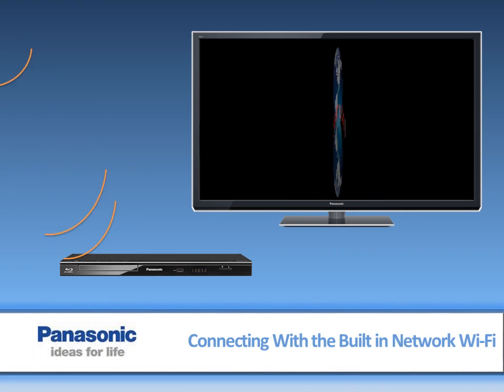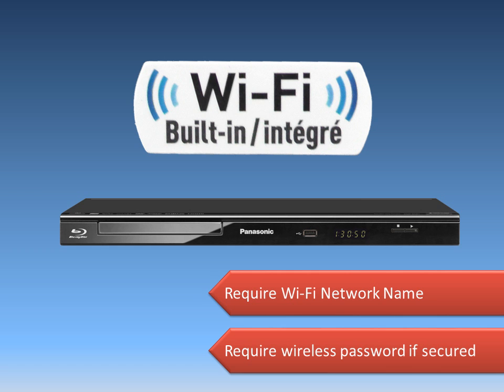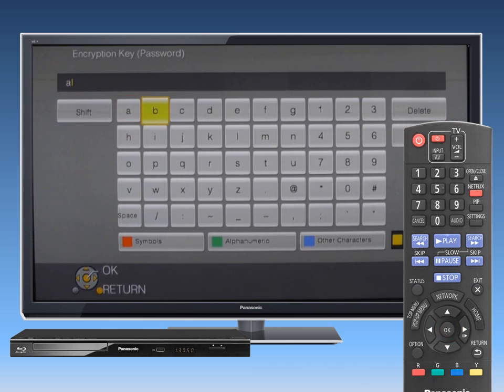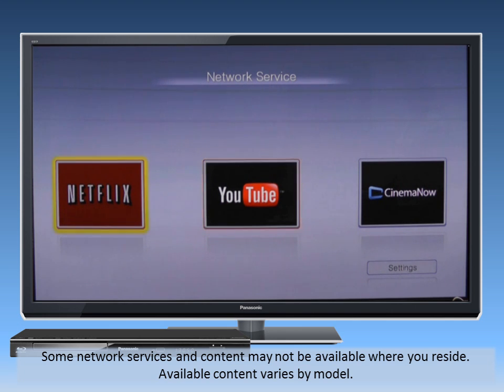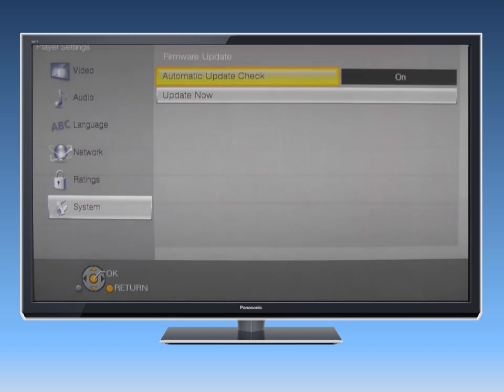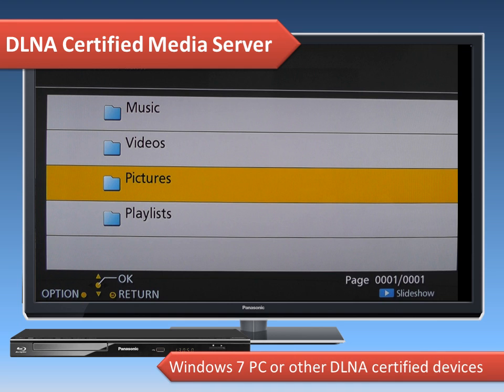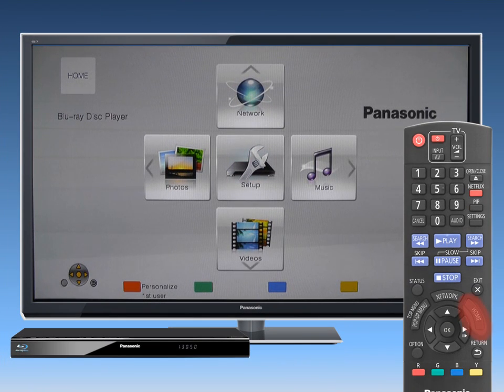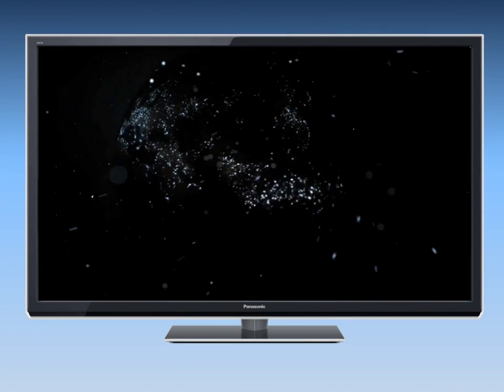Connecting Blu-ray player BD87 to the Built in Network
This video will explain how to connect the Blu-ray player to your home network to access Internet content and play media from your PC on the TV, using DLNA. It will also show you how to update the player's firmware. There are two options to connect the Blu-ray player to your home network: Wired or Wireless. This video will show you how to connect with the player's built in wifi.